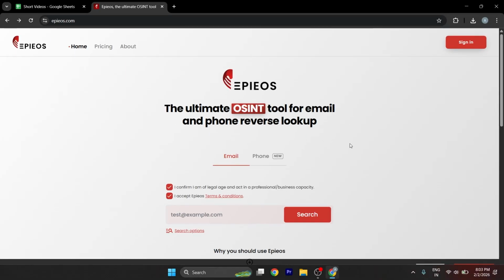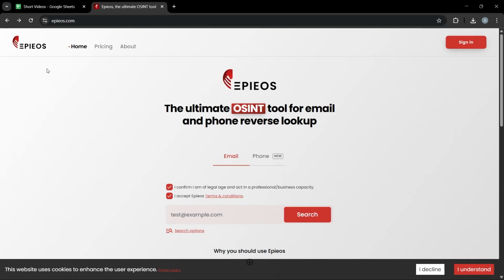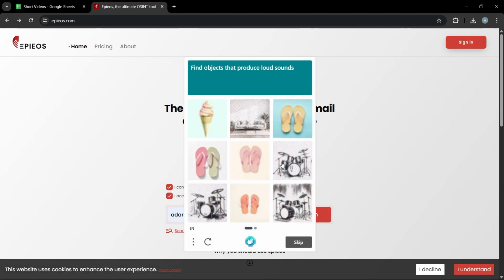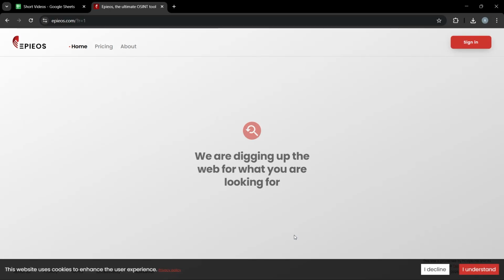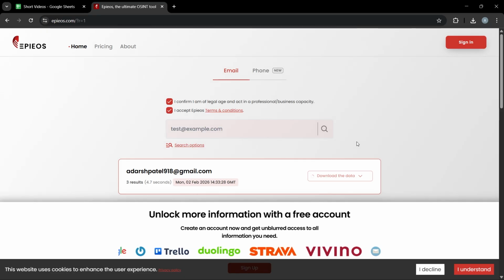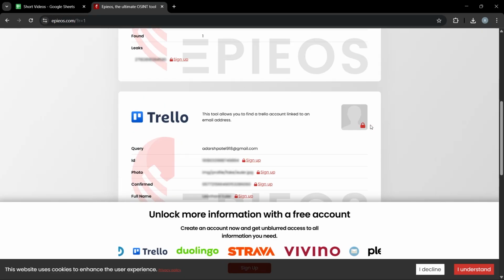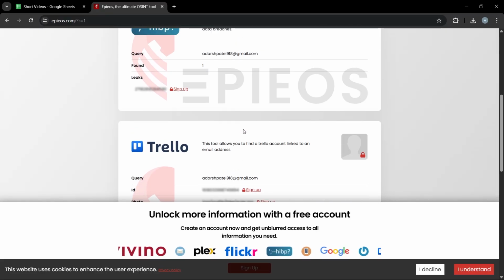How to Find on which Sites the Unknown Email is Registered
Want to find out on which websites an unknown email is registered? In this tutorial, I’ll explain what is legally possible, what is not possible, and the safe ways to check email exposure online.

Due to privacy and security rules, you cannot directly access accounts linked to someone else’s email. However, you can check whether an email has appeared in public data breaches and learn how to protect yourself.

In this video, you’ll learn:
- Why you cannot see private account registrations
- How to check if an email was part of a data breach
- Safe tools to check email exposure
- How to secure your own email account
- Important privacy and legal considerations

Perfect for cybersecurity beginners, students, and anyone concerned about online privacy.

Stay safe online and understand how email security really works.

Join us as we explore the features and best practices for protecting your digital identity.